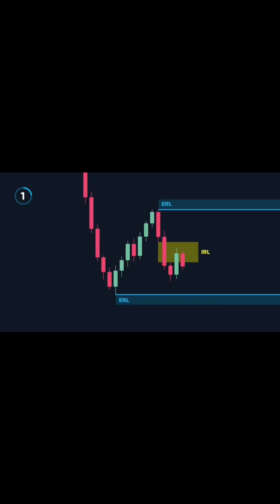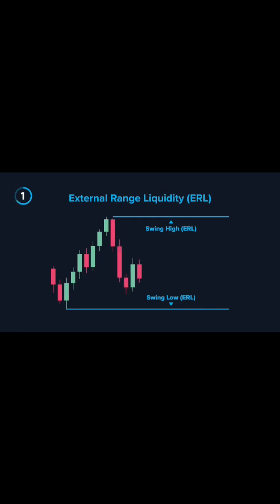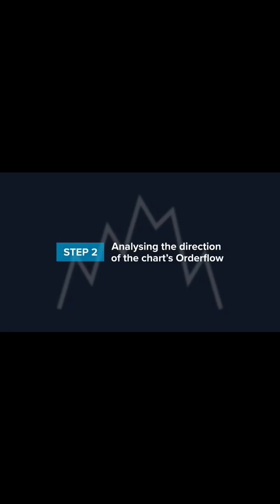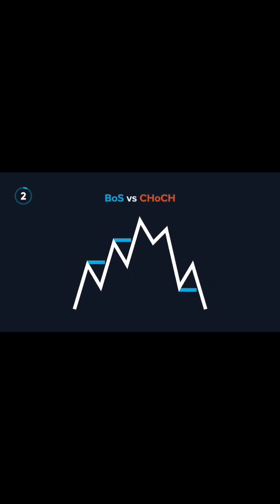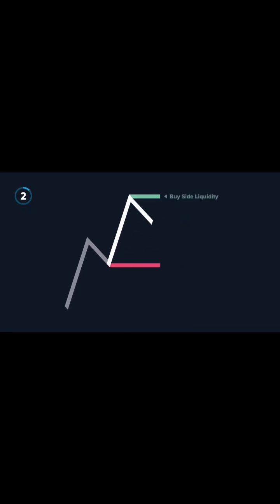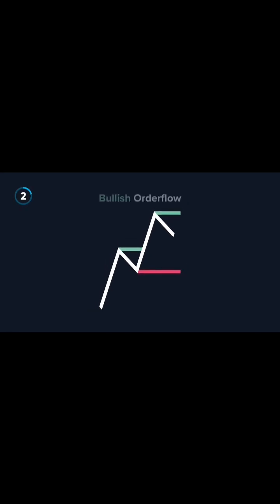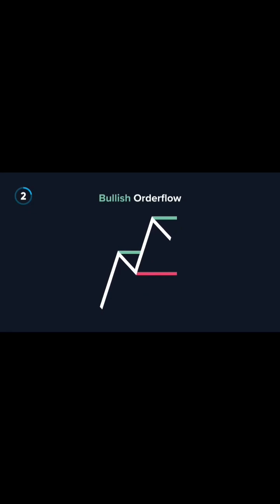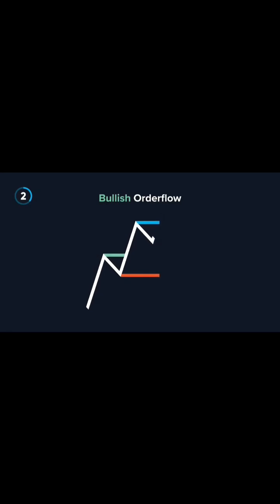what is liquidity and how is liquidity work in financial markets